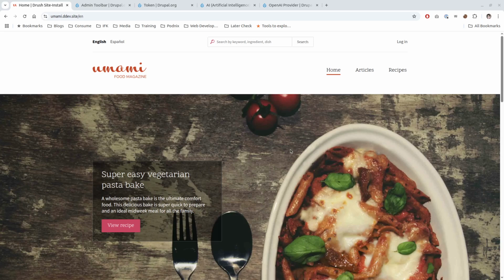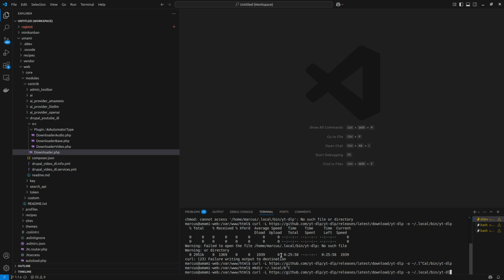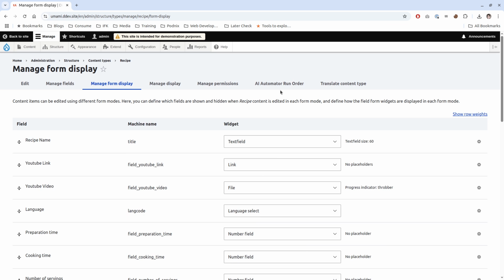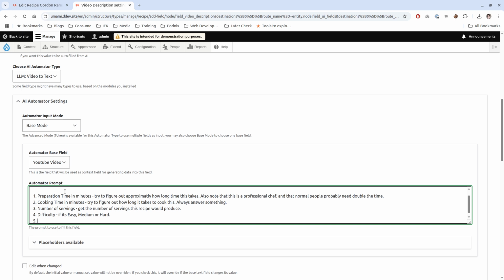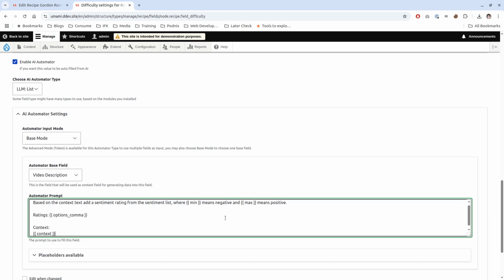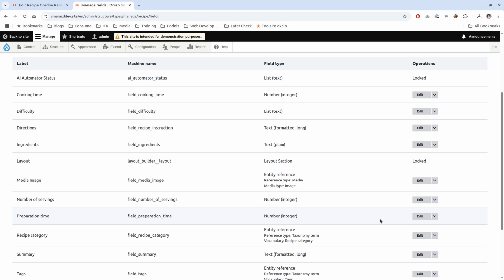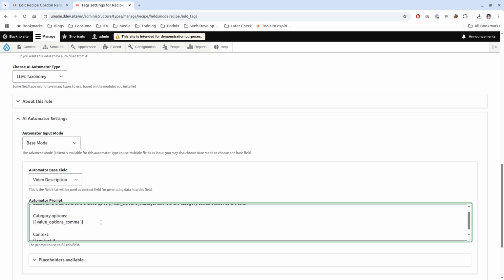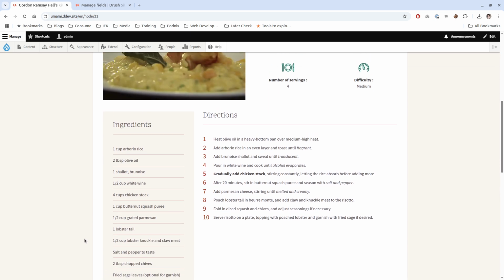Video Extraction on Steroids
Did you ever need to import content from one multimodal format into another in Drupal?

In this video example we will extract and extrapolate all the pieces that are important for a recipe website, from a video. So the AI will actually look at the video, figurin out what is going on and extracting best image, the ingredients incl. measurements and all other things, without the user having to do something. Automagically.